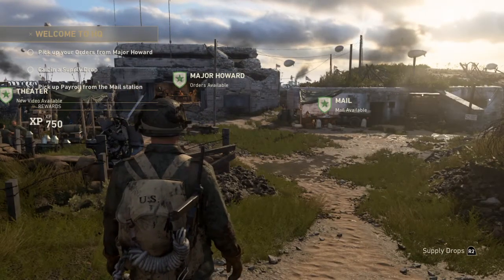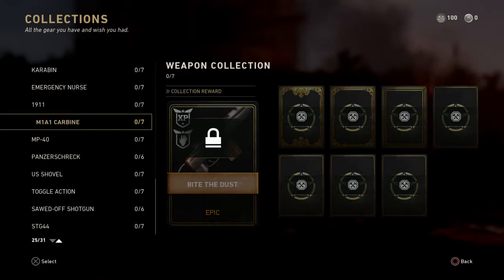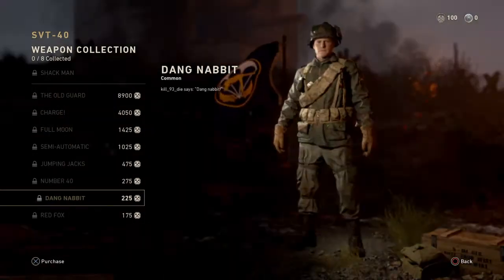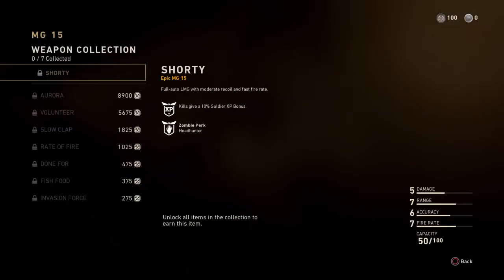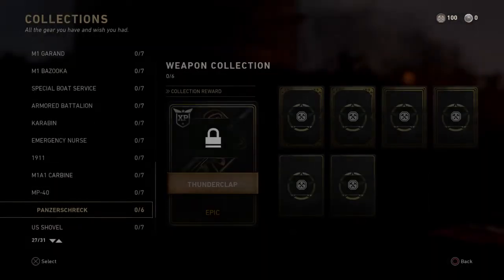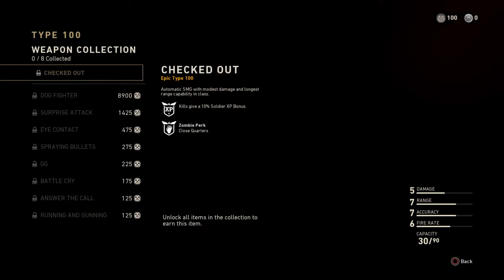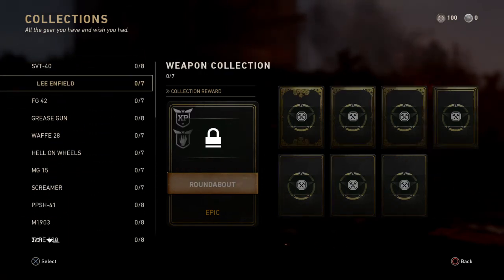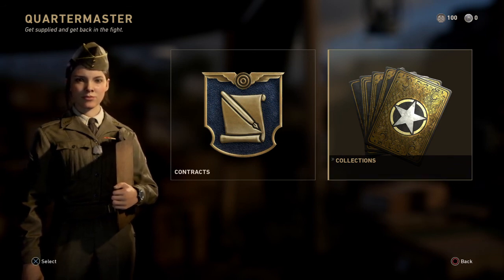COD WWII Weapon Variants and Collections Available!! (Salvage Currency System)